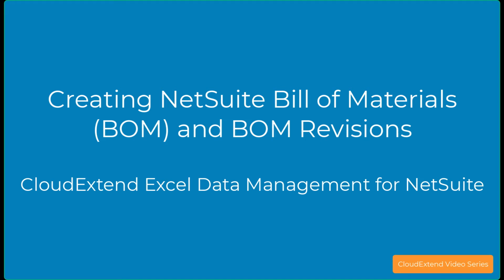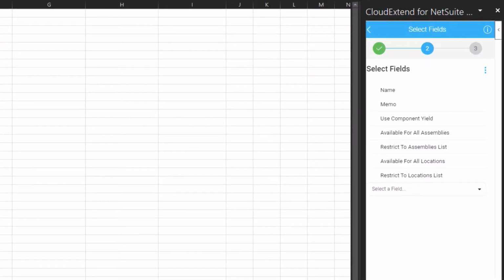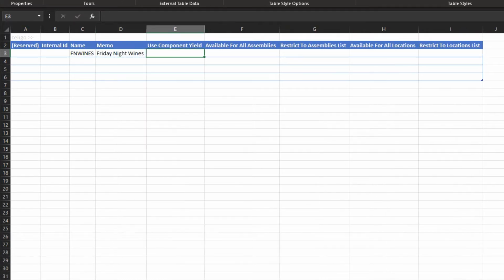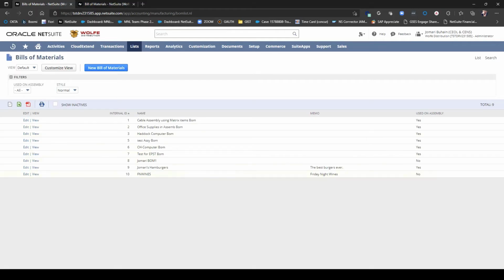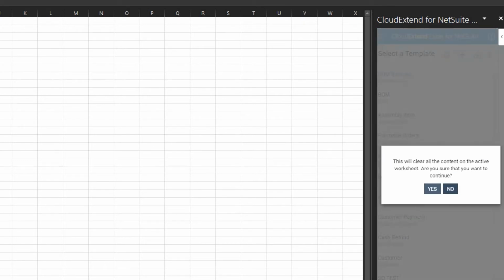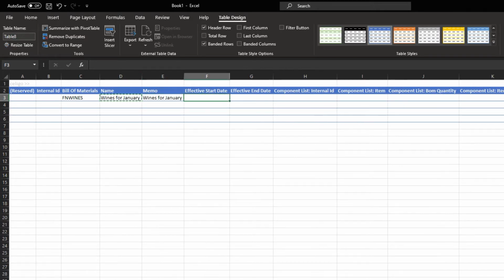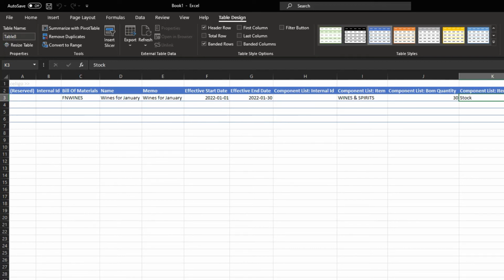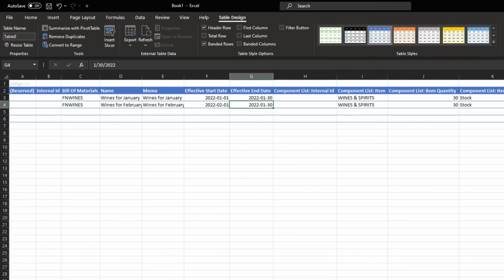Creating NetSuite Bill of Materials(BOM) and BOM Revisions with ExtendInsights for NetSuite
Learn how to easily create and manage your NetSuite Bill of Materials in Excel using ExtendInsights for NetSuite (formerly CloudExtend Excel for NetSuite).